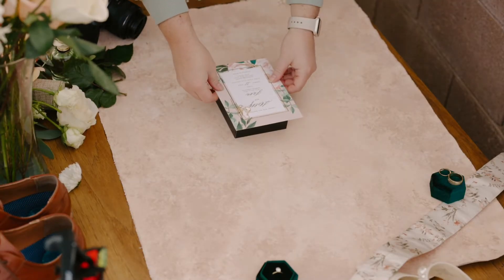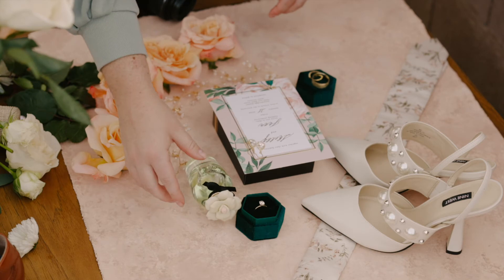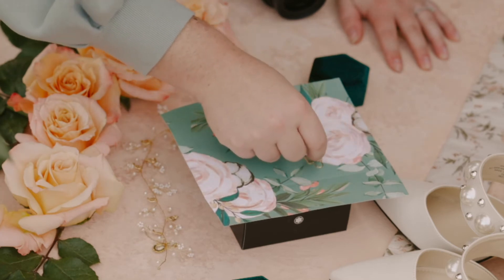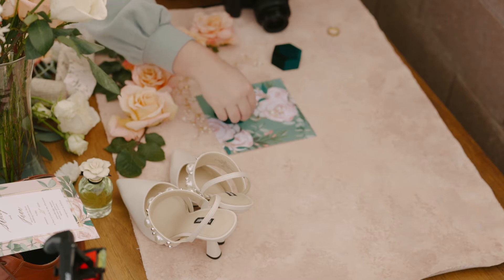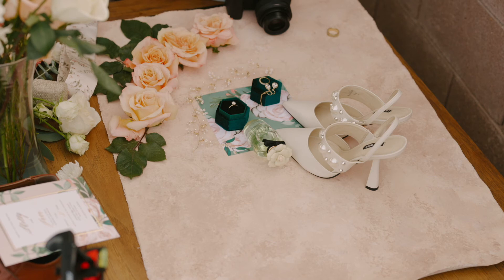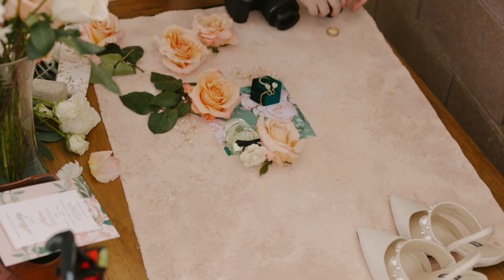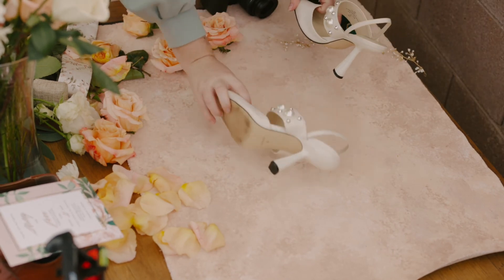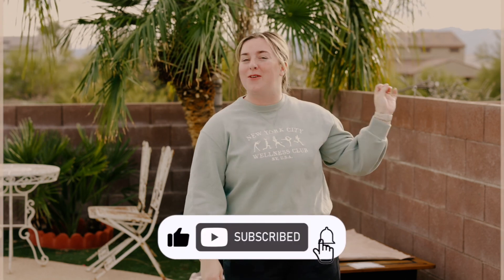Watch me Photograph Wedding Flatlay Detail Photos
Hello and welcome back to our wedding flatlay detail series - today, I’m going to be styling all the details for a wedding day! Follow along as I take you behind the scenes and chat through our process so you can see how it looks.

00:00 Intro
01:33 Behind the Scenes
03:00 Invitation Suite Photo
03:31 Close Up Photo
06:50 Bride's Vignette
07:49 Perfume Photo
08:21 Classic Shoe Photo
08:45 Ring Vignette
09:00 Groom's Vignette

Flower Frogs (for propping up flowers)